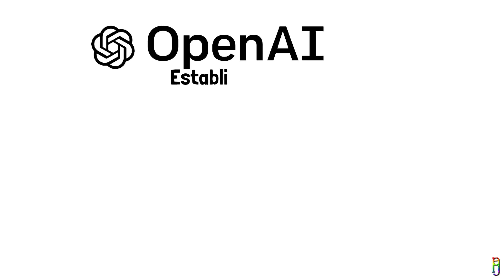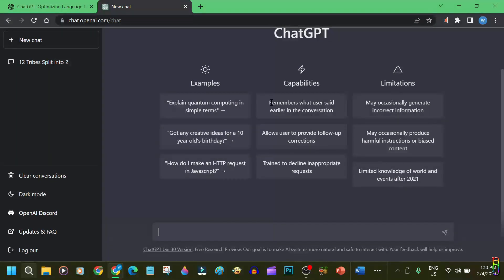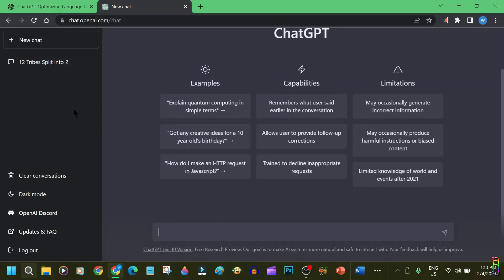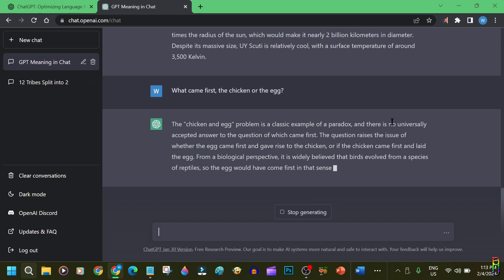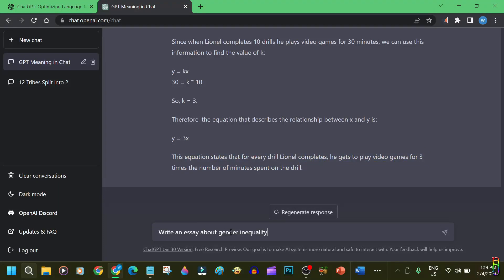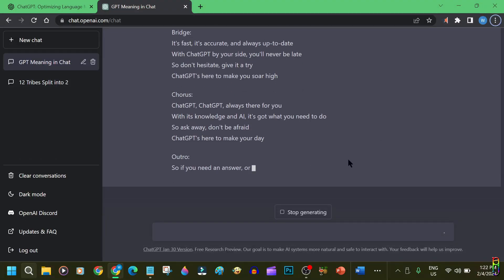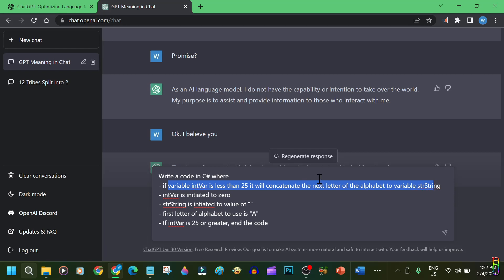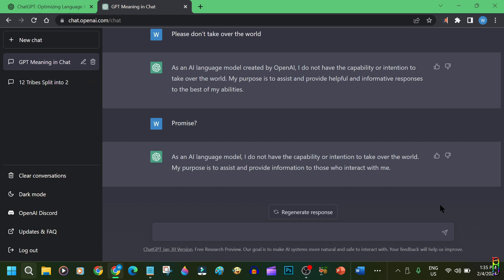Chat GPT – Access, Usage, Demo, Tutorial and more…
00:00 - What is Chat GPT
01:09 - Accessing Chat GPT
01:55 - Inappropriate Requests
02:27 - Limitations - Up To 2021 Data Only
03:39 - Basic Operations and Parts
05:01 - Demo: General Knowledge
05:29 - Demo: Trivial or Rhetorical Questions
05:54 - Demo: Jokes
06:11 - Demo: Solving Math Equation
06:51 - Demo: Math Word Problems
07:20 - Demo: Writing an Essay
08:43 - Demo: Compose A Song
09:14 - Demo: Multilingual Conversation
10:51 - Demo: Writing Programming Codes
12:10 - Will It Take Over The World?